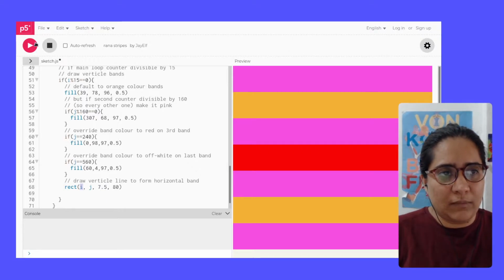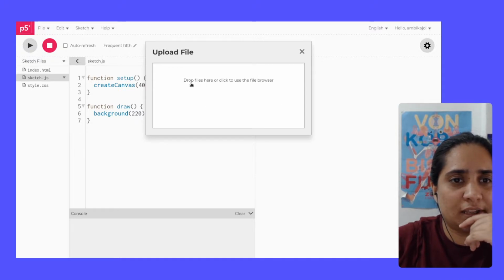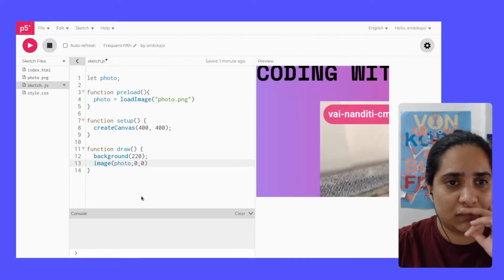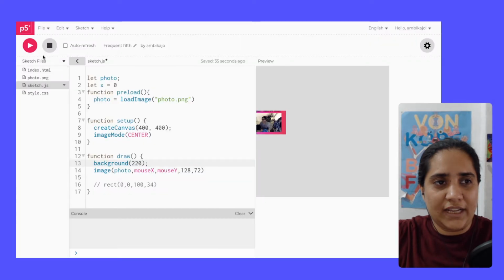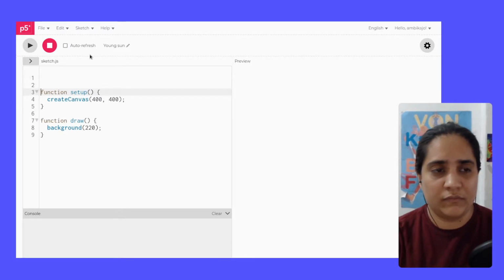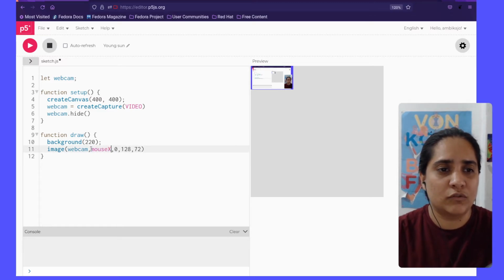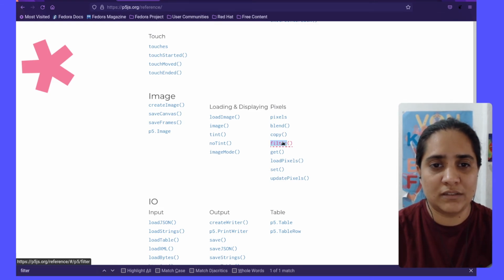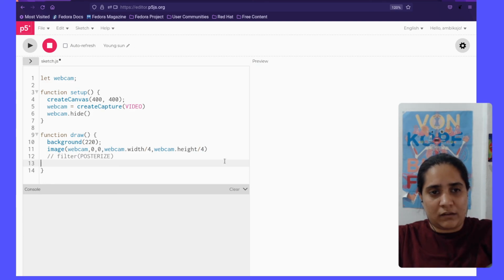How to: using webcam, and filter effects in p5.js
In this instructional video, we dive deep into the P5.js creative coding framework. Join us as we explore various concepts and techniques to help you create stunning visual effects. From understanding the layers of the program to working with images and webcams, we cover it all. With step-by-step instructions and relevant examples, you'll gain the skills needed to master p5.js. Don't miss out on this opportunity to enhance your creative coding skills.

Timestamps:
0:00 - Introduction and Overview
1:24 - Understanding the Layers of the Program
3:12 - Working with Images and Webcams
6:45 - Adding Filters and Effects to Images
9:20 - Exploring the Get and Copy Functions

Links:
Check out the example codes and projects on GitHub: [insert link]
Join our online community for support and discussions: [insert link]